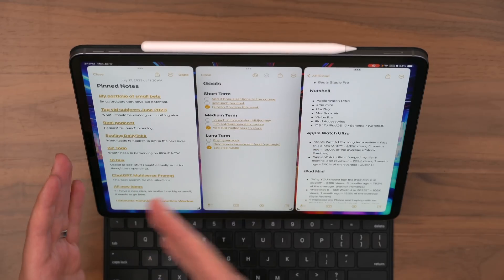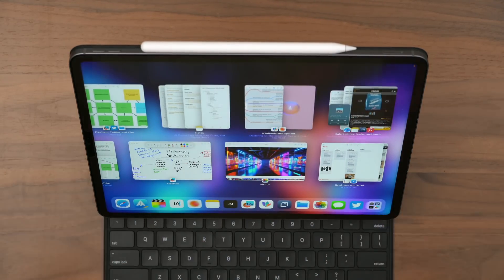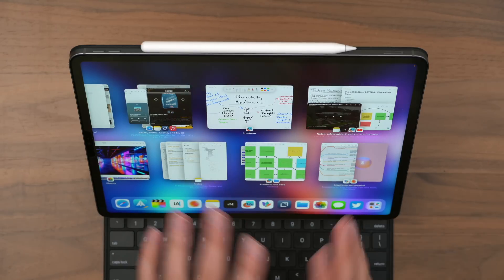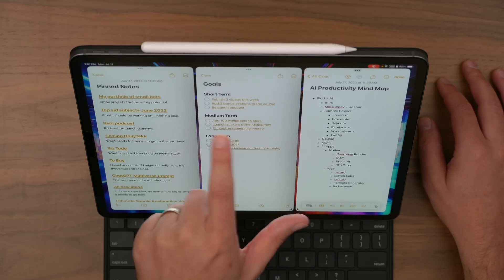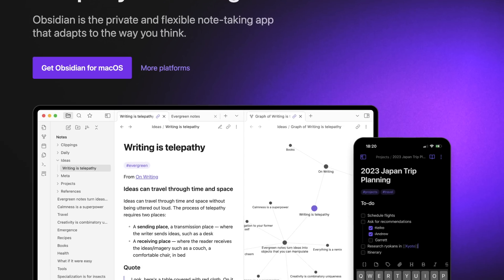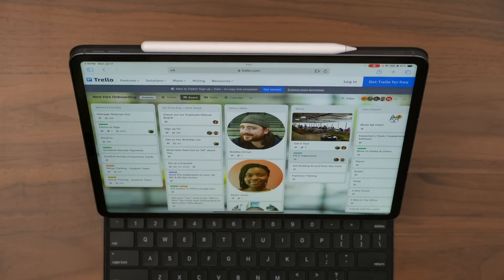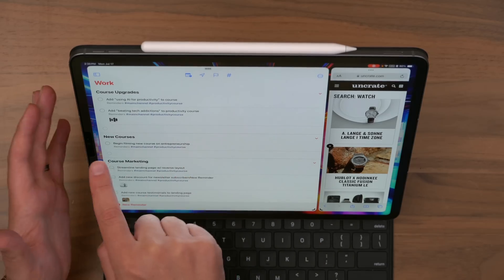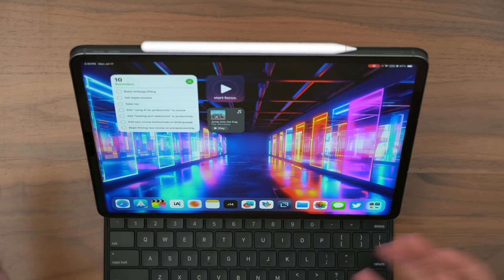SECRET New iPad Tricks That Are SERIOUSLY COOL!